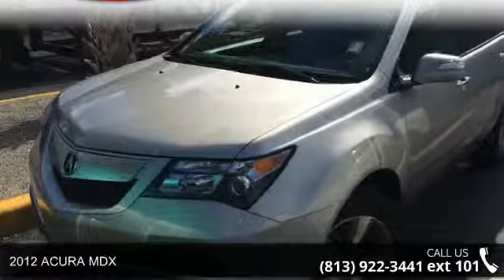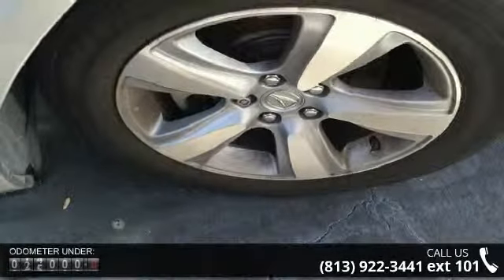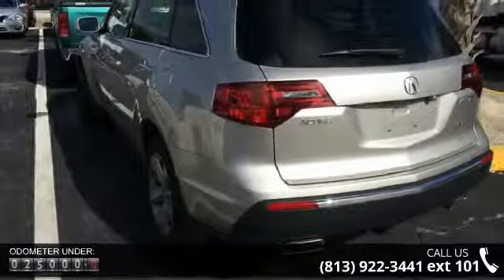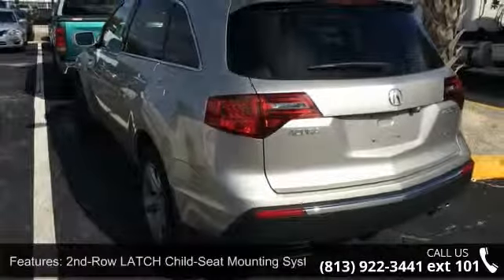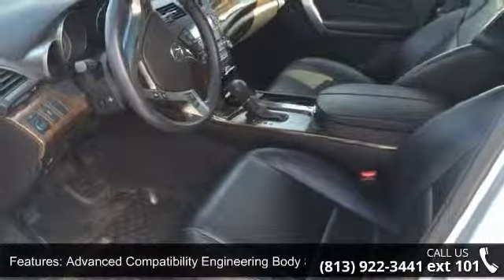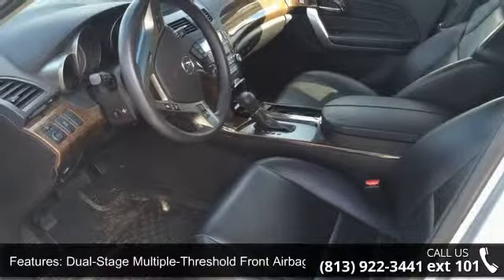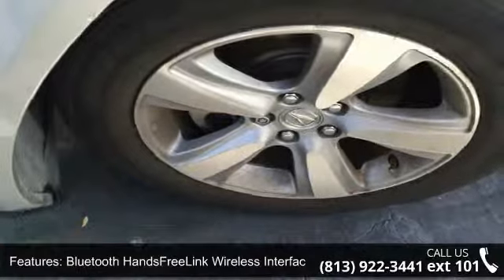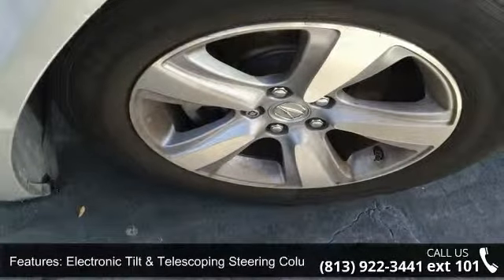2012 ACURA MDX - Ferman Nissan - Tampa, FL 33612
Ferman Nissan Acura is excited to offer this 2012 Acura MDX. Treat yourself to an SUV that surrounds you with all the comfort and conveniences of a luxury sedan. Quality and prestige abound with this Acura MDX. Few vehicles can match the safety and comfort of this AWD MDX . With enhanced performance, refined interior and exceptional fuel efficiency, this AWD Acura is in a class of its own. The MDX has been lightly driven and there is little to no wear and tear on this vehicle. The care taken on this gently used vehicle is reflective of the 24,942 miles put on this Acura. Added comfort with contemporary style is the leather interior to heighten the quality and craftsmanship for the Acura MDX More information about the 2012 Acura MDX: As a luxury crossover utility, the 2012 Acura MDX puts passenger comfort above rugged off-road ability, but it doesn't completely shut that side of SUV personality out.